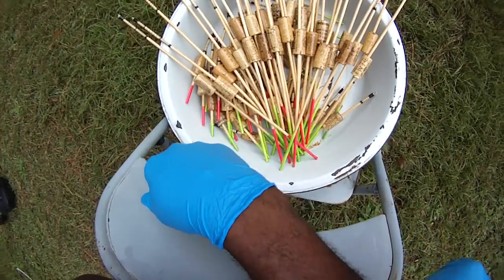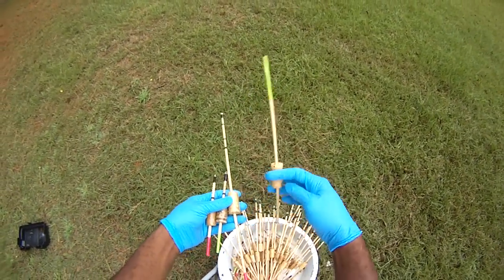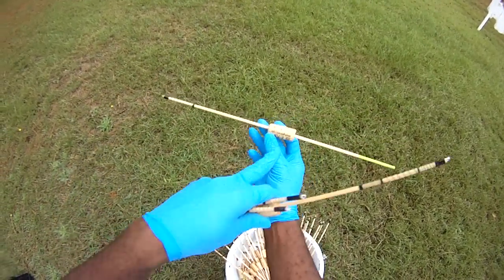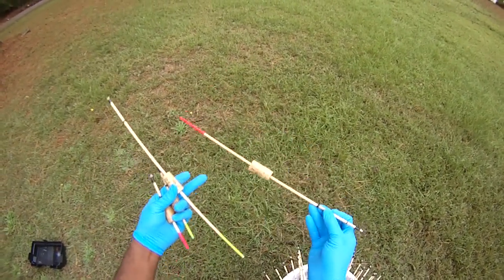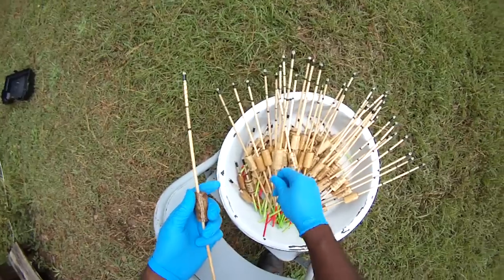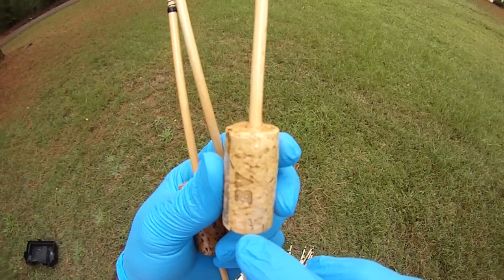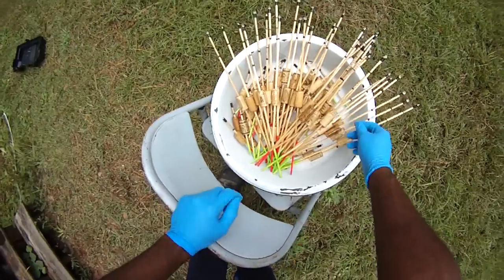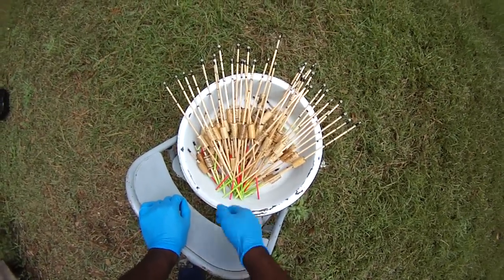New Batch of Channel Catfish Floats Handmade Slip-Bobber Neo-Vintage Wine Corks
Download the "The Catfish Float Maker's Guide," an audio tutorial on how to make, rig, plan and fish your own catfish floats

Here's the latest batch of channel catfish bobbers. Customers who have bought these locally preferred the painted version as opposed to unpainted. As a result I'm offering them here  in complimentary colors of green and red.

Good times, tight lines!
Damon